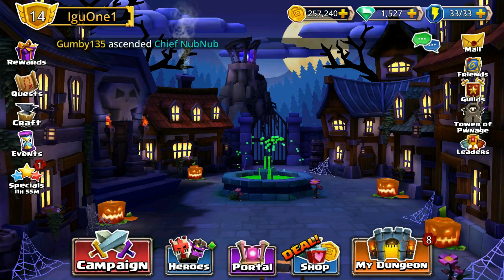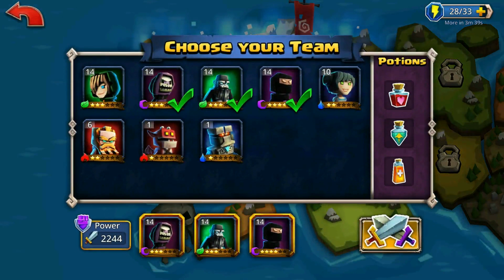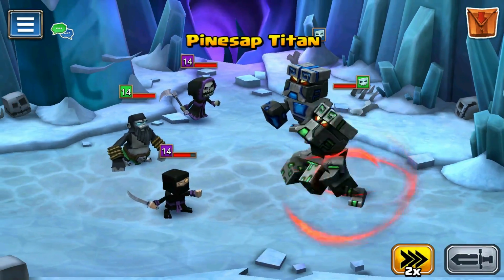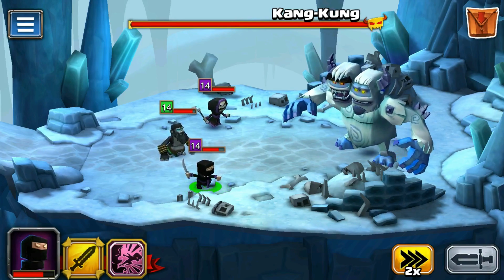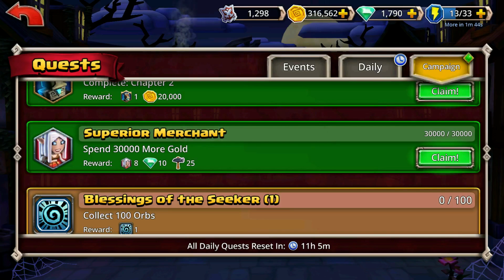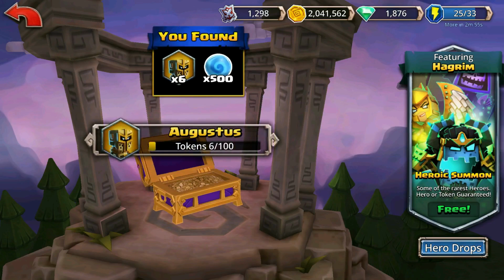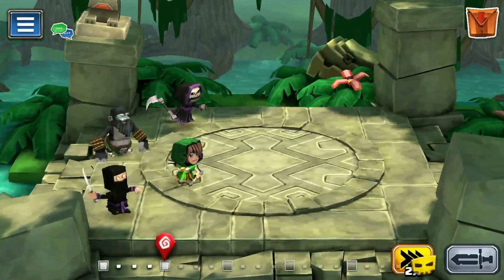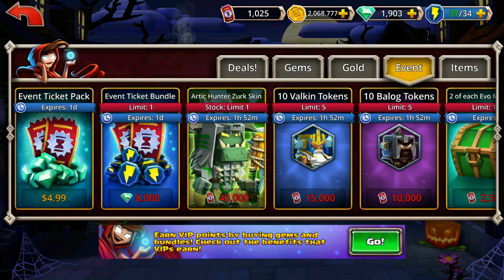Dungeon Boss - 6 - "Game Opens After Chapter 5"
Dungeon Boss

Battle to be the Boss in this turn based, strategy RPG! Collect and build teams of powerful fantasy heroes, upgrade their unique abilities to battle epic bosses, and defend your Dungeon from raids!

FEATURES:
• Fight with your Guild to conquer even bigger event challenges!
• Summon a horde of goblin warriors, ninja assassins, majestic knights, and mythical beasts.
• Collect & upgrade fantastic heroes and build custom teams to guard your Dungeon.
• Raid the dungeons of your friends and foes to steal their gold in battles. Get sweet Revenge against other players who attack your dungeon!
• Explore many battlegrounds and take your teams to fight in campaigns against fierce bosses.
• Summon a friend’s strongest champion in battle to get your team out of a jam and take that boss down.
• Test your skills in the Tower of Pwnage, Challenge Mode, and if you dare, Boss Mode.
• Upgrade your gear and customize abilities by crafting runes.
• Journey through a special quest to unlock each hero’s Epic ability.
• Switch up your hero’s look with unique skins.
• Reap more rewards from new Events and Quests every week!
• Learn from other players’ strategies by watching battle Replays in My Dungeon.